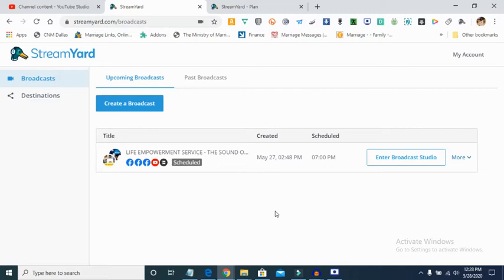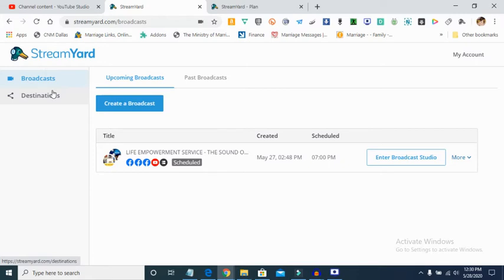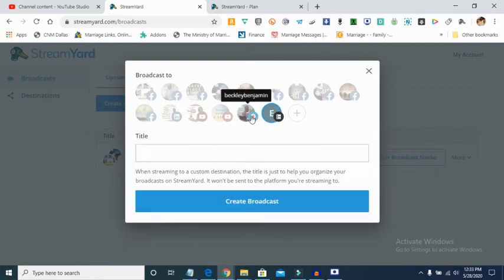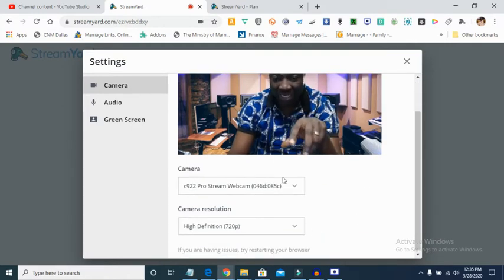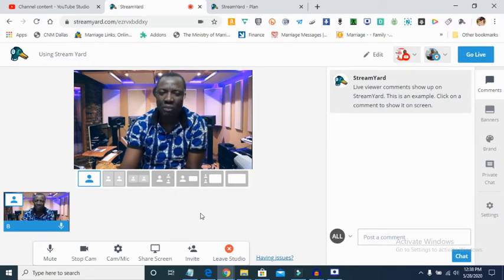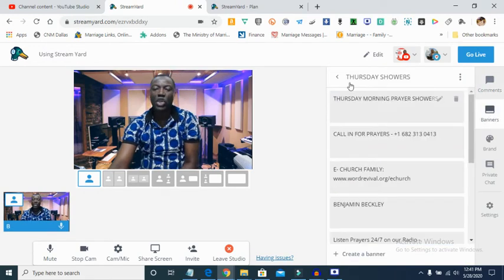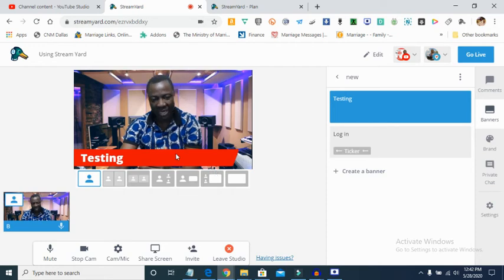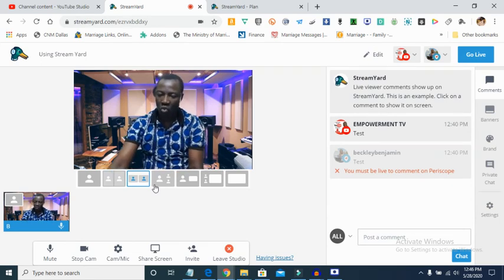How To Broadcast LIVE On Multiple Platforms Using Stream Yard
Discover in this video How To Broadcast LIVE On Multiple Platforms Using Stream Yard